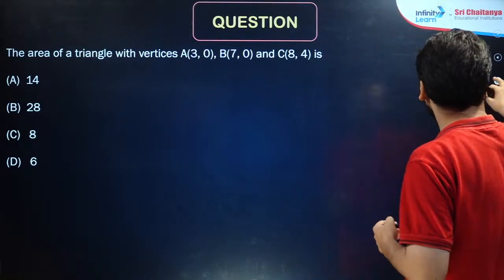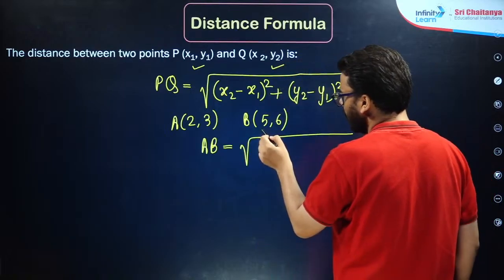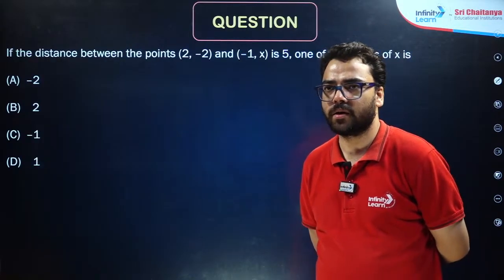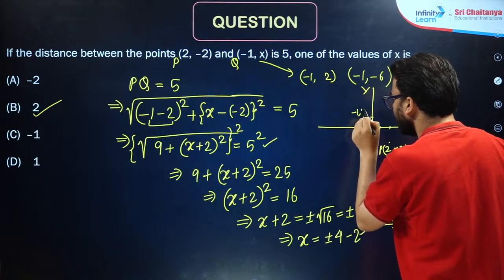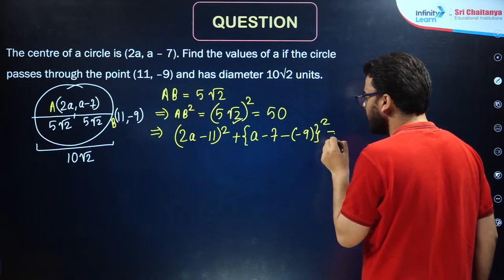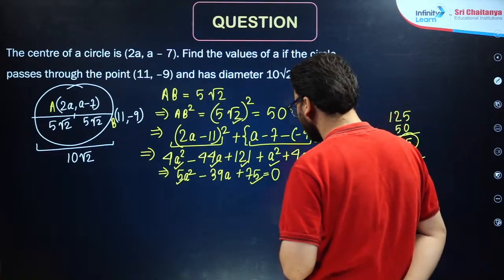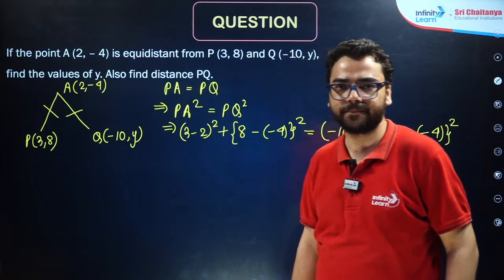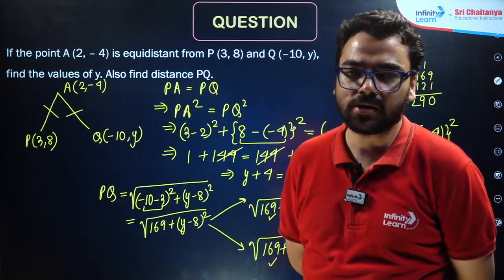Distance Formula | Class 10 Maths | Class10Preparation | LIVE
*What* *is* *distance* *formula?*

►The distance formula is a mathematical formula used to calculate the distance between two points in a coordinate plane
►It is derived from the Pythagorean Theorem and is applicable in two- or three-dimensional space.
►The formula allows us to find the straight-line distance between two points, regardless of the direction or path taken.

Master the Distance Formula with Infinity Learn! This comprehensive session is tailored for Class 10 Maths students, helping you grasp one of the fundamental concepts with ease and confidence.

 *FAQs*
 ►What is the distance formula Class 10 test?
 ►How to calculate distance formula?
 ►What is the distance formula trick?
 ►What is the distance between the following pairs of points 3 8 6 8?
 ►How to solve distance formula questions?
 ►What is the formula for distance class 10?